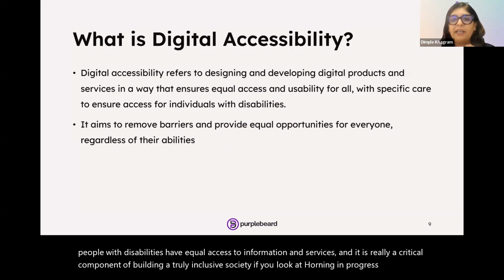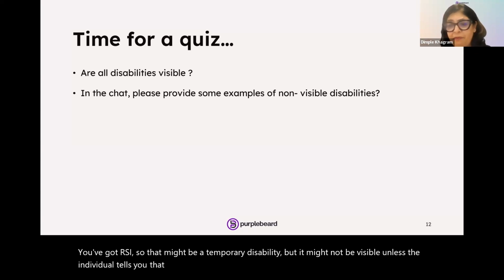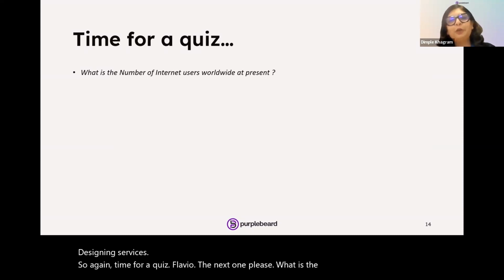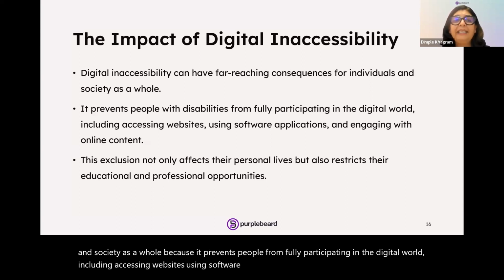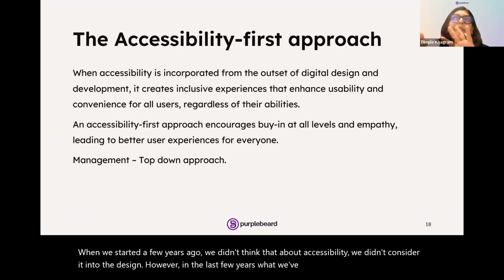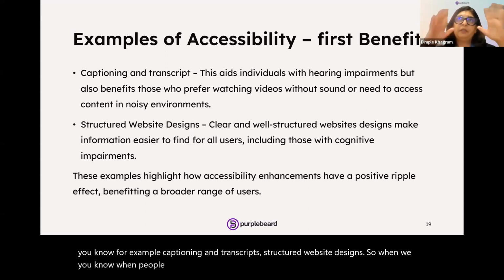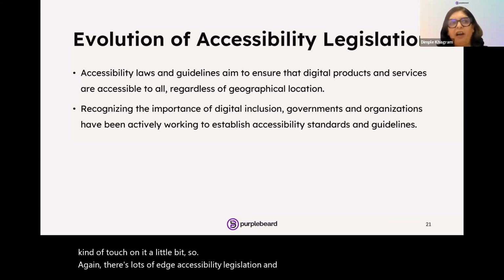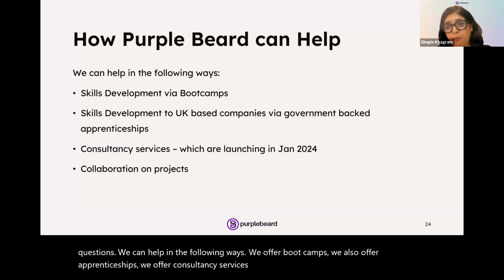Making Digital Spaces Inclusive: Essentials of Digital Accessibility | Purple Beard Training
Embark on a journey towards creating a more inclusive digital environment with our session on Digital Accessibility. This video provides a thorough overview of the principles and practices necessary to ensure digital platforms are accessible to all users, including those with disabilities.

🌐 What You'll Discover:

Key concepts of digital accessibility and its significance in today's tech-driven world.
The impact of digital accessibility on inclusivity and why it's essential for all digital services.
Actionable steps and strategies to implement digital accessibility in your organization.
🛠️ Who Should Watch:
This session is ideal for anyone interested in enhancing the accessibility of their digital services. Whether you're a web developer, content creator, or a business owner, understanding digital accessibility is crucial for reaching a wider, more diverse audience.

📝 Session Takeaways:

A solid foundation in the basics of digital accessibility.
Insights into the importance of inclusive digital services.
Practical tips for making your digital content accessible to everyone.
No prior knowledge of digital accessibility is required. We invite you to join us in this important conversation and take a step towards inclusivity in the digital realm.